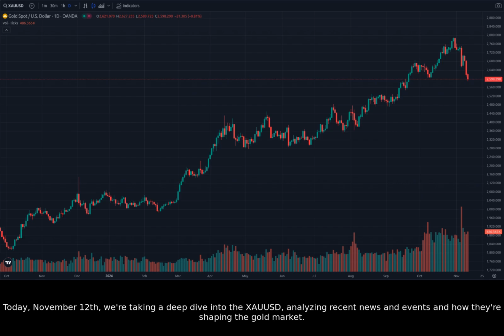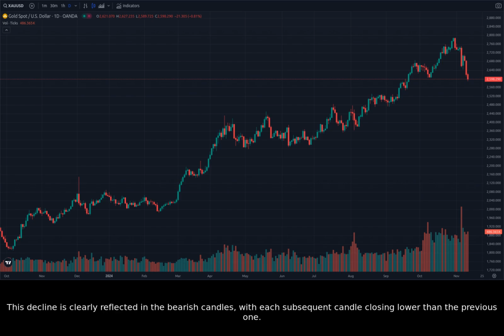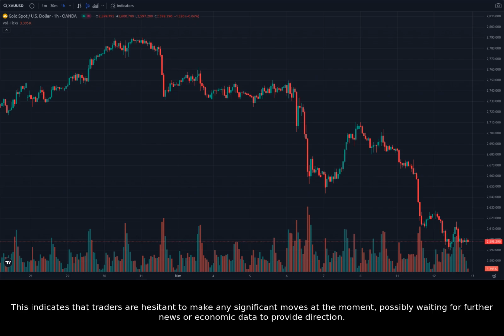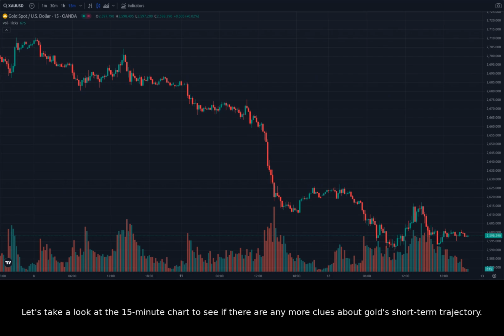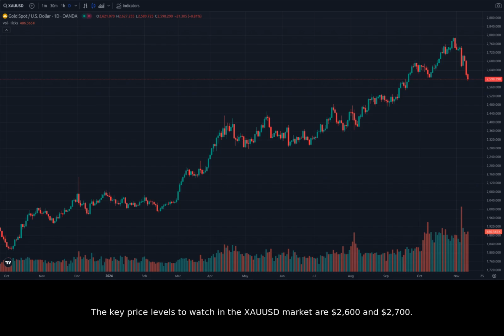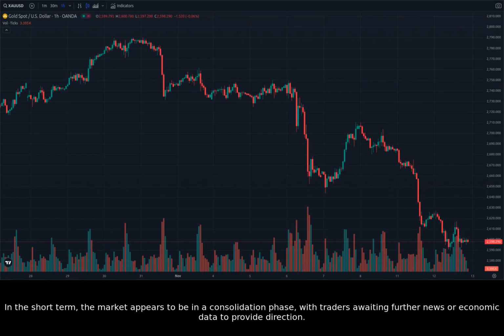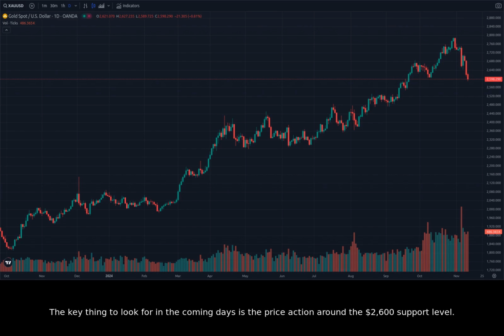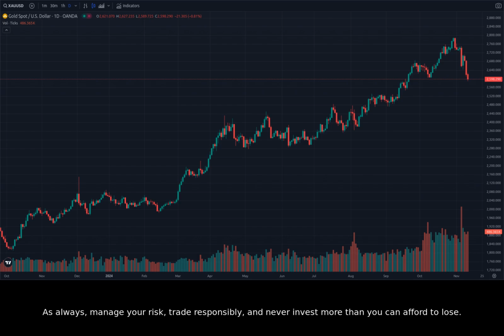XAUUSD: News & Charts Analysis - November 12, 2024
Dive into the world of gold trading with Explain The Charts! Today, November 12th, we're breaking down the XAUUSD (Gold Spot / US Dollar) market. We'll analyze recent news and current events that are impacting the gold price, including Donald Trump's victory in the US election and its implications for global markets.  Then, we'll meticulously examine the XAUUSD charts, focusing on key price levels, support and resistance zones, and recent trends. We'll explore potential reversals, identify bullish and bearish signals, and discuss short- and long-term trading strategies.  Join us to gain valuable insights and discover how to make informed trading decisions based on both news and chart data.